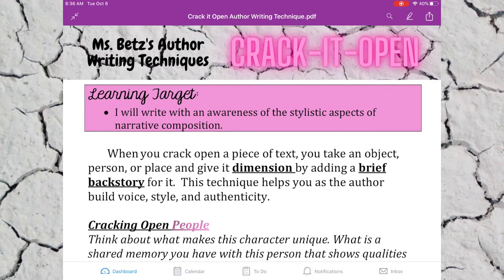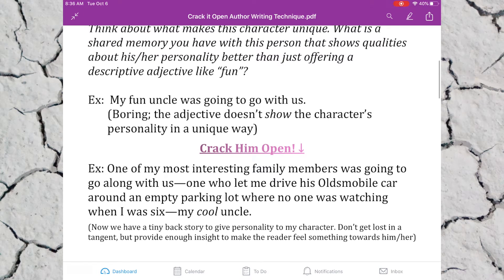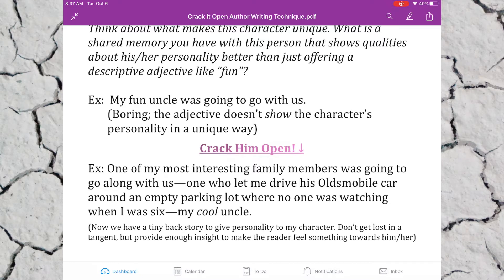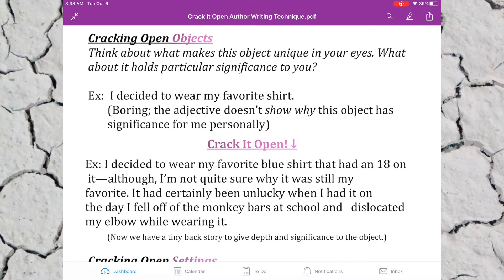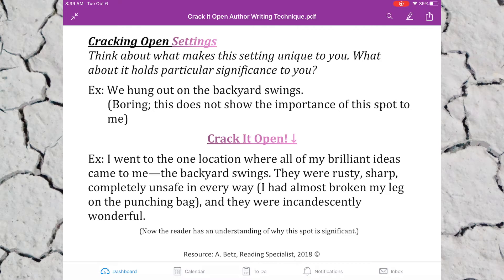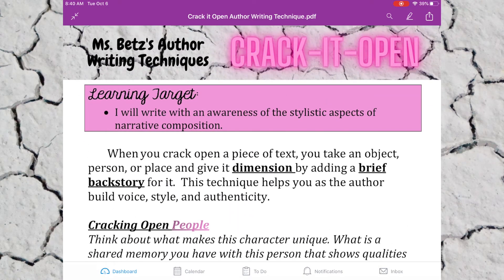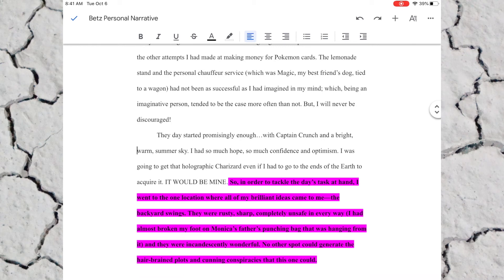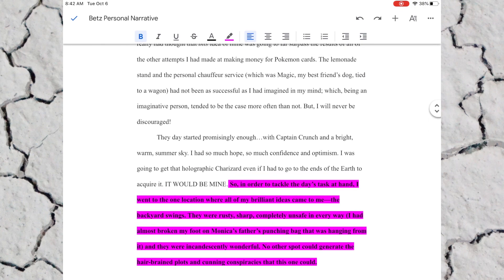Crack It Open! -- Stylistic Author Writing Techniques (Narrative) by Betz